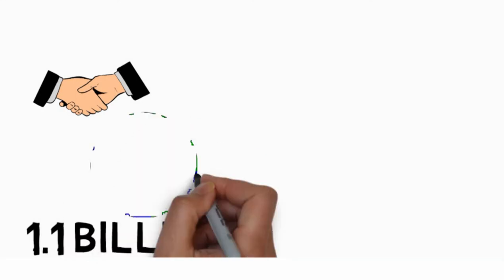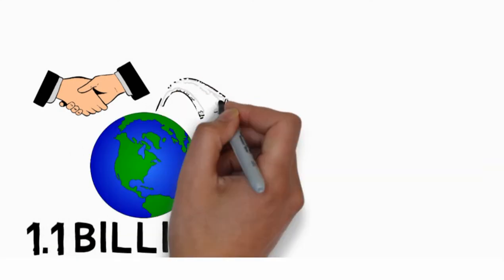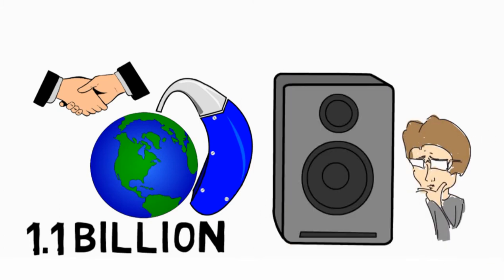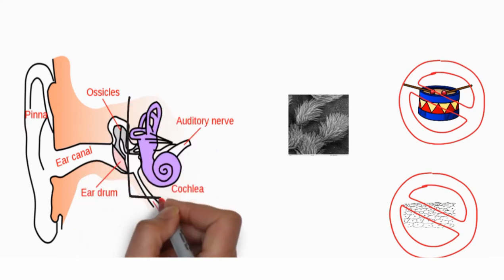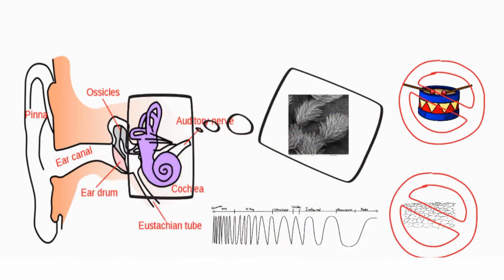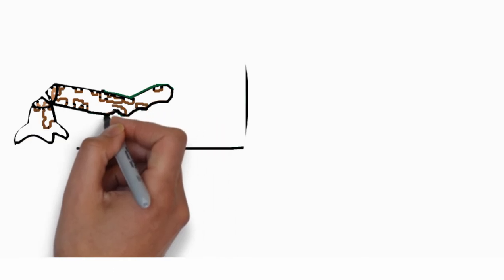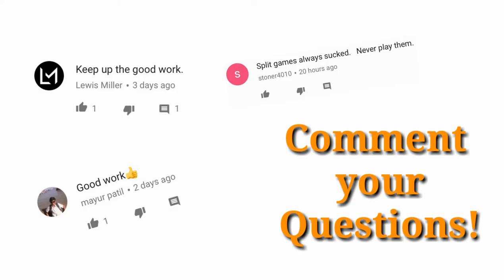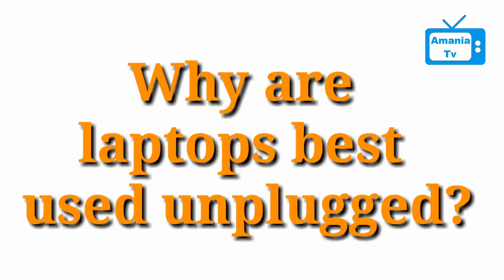Loud Music: Bad?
November 2017:

Welcome back Amaniacs, 1.1 Billion people on earth are at the risk of hear loss due to loud noises. This makes us wonder, Why is Loud music bad? It's neither cells nor the eardrum but in fact the cilia that are damaged by high sound pressure levels. These are hair like structures within the cochlea that detect the waves of sound through the inner ear. Once they break they can no longer detect the frequency that they are attuned to. So, Keep your levels low Amaniacs, you'll miss your cillia when they're gone.

By Iain at English Wikipedia, SVG conversion by User:Surachit [GFDL or CC-BY-SA-3.0 via Wikimedia Commons